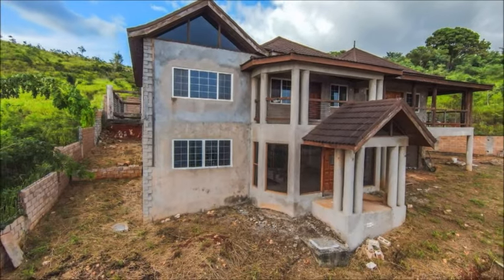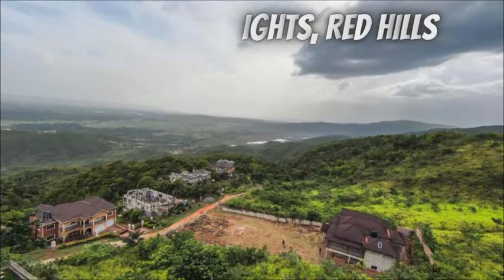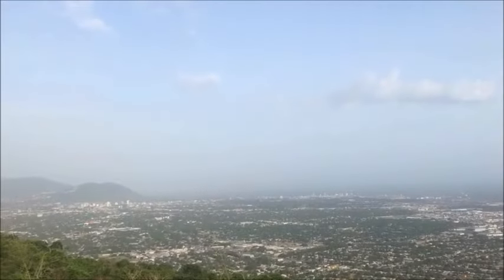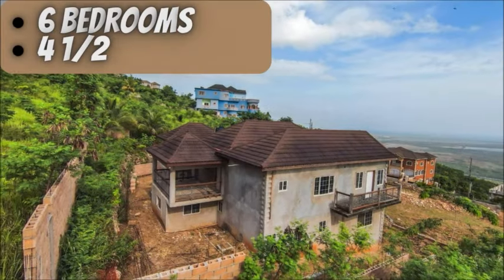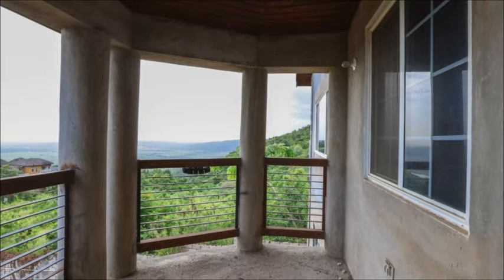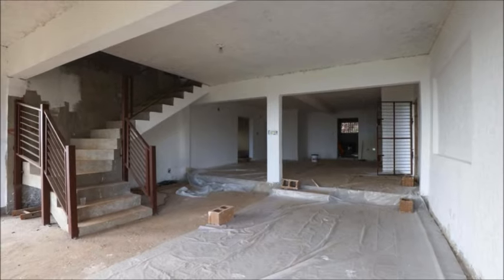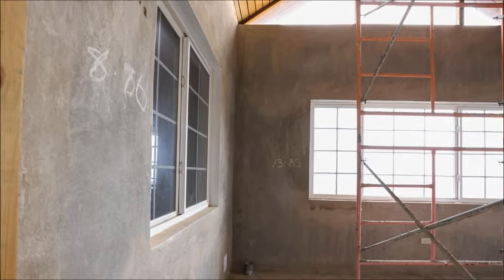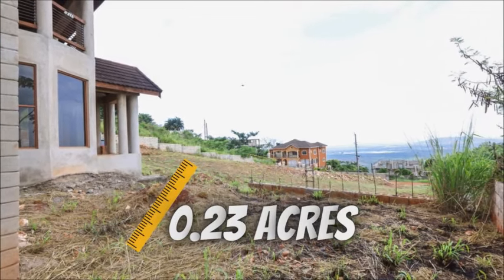Unfinished 6 Bedroom 5 Bathroom House for sale at Plantation Heights, Red Hills, St Andrew, Jamaica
Welcome to this unfinished 2-storey house in Plantation Heights Red Hills which has breath taking and panoramic views of Kingston and its environs. The property has 6 bedrooms, 4 1/2 bathrooms, 2 car garage, office with balcony, TV room, laundry area and a sky light in the master bedroom. Don't plan to build - come and complete this house then call it your new home today.

AGENT DETAIL
Samantha Singh
id: MLS-75647